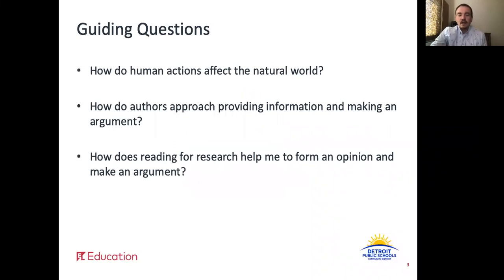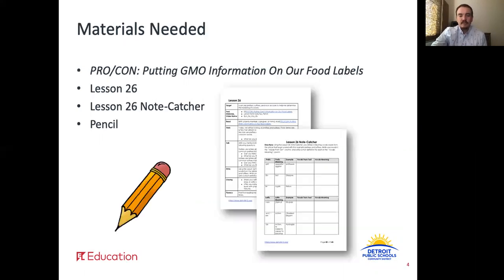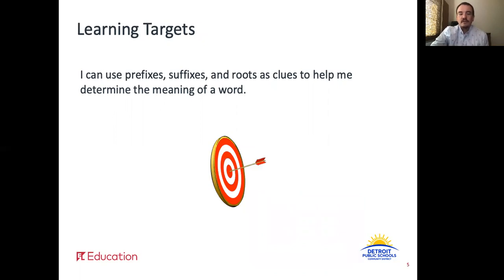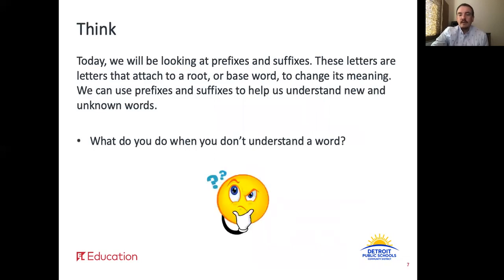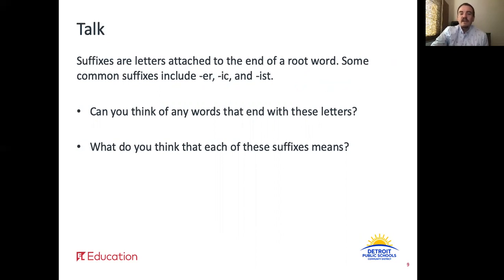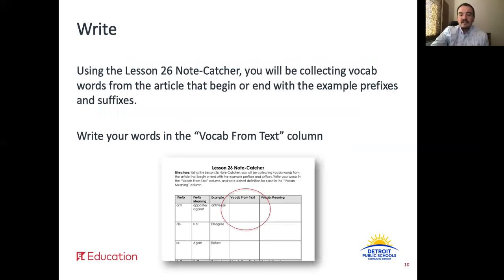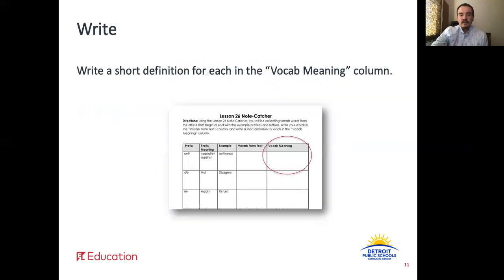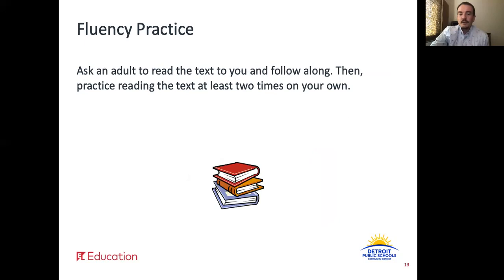ELA_G6_W6_L26